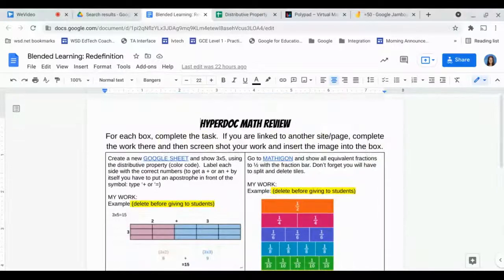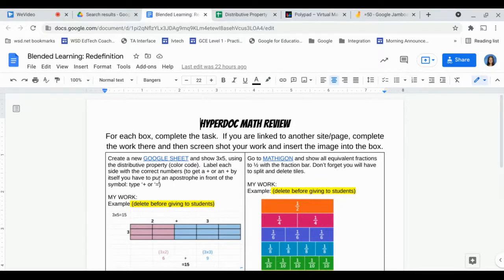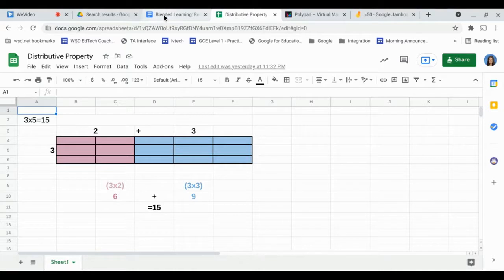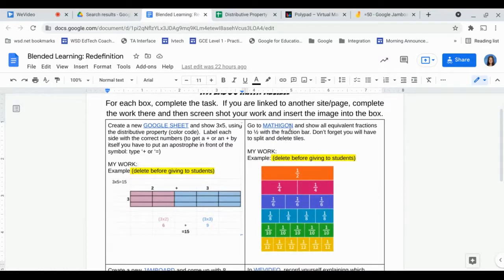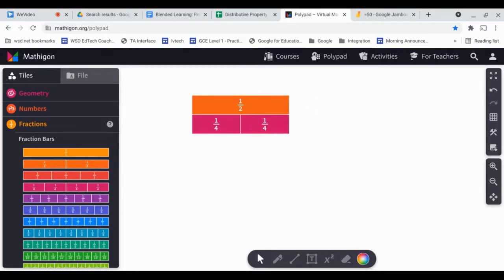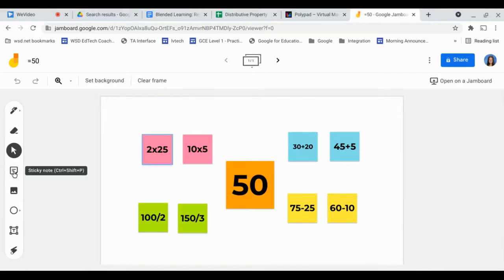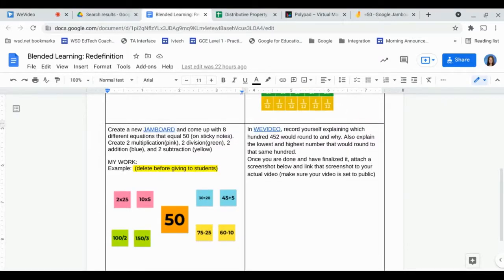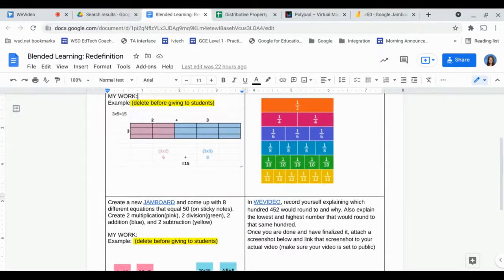Blended Learning: Docs Redefinition